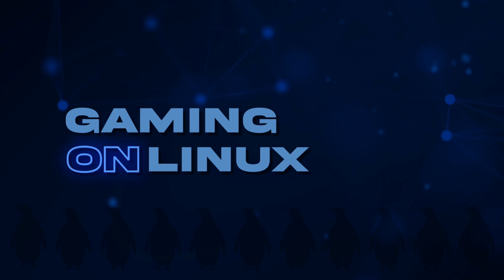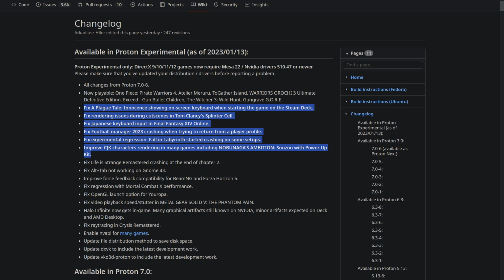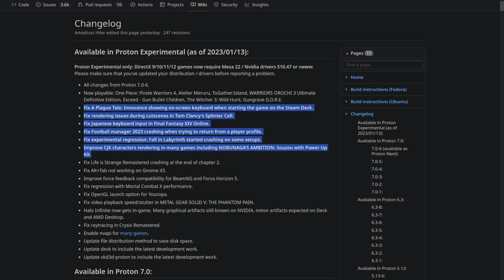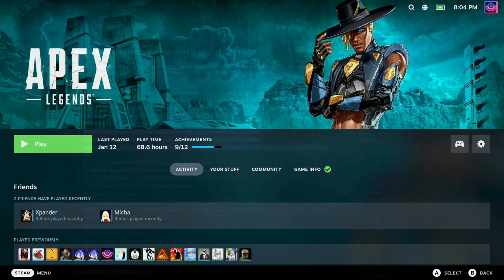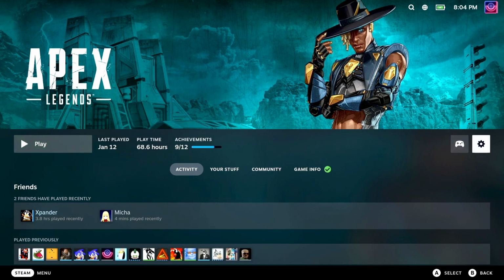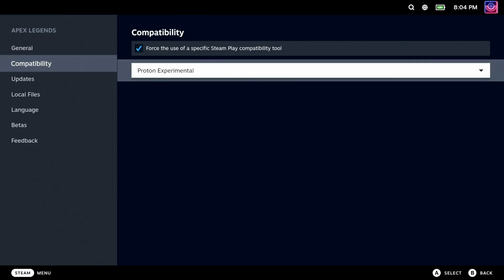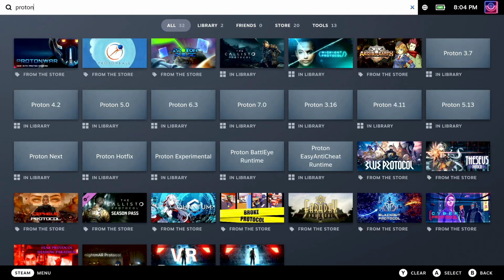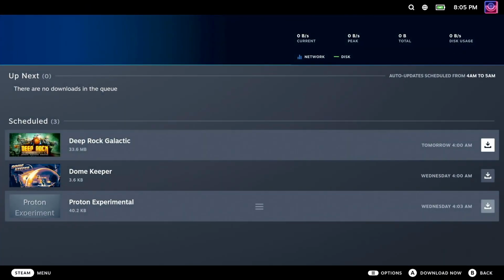MORE GAMES fixed on Steam Deck with Proton Experimental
Here's the latest updates to Proton Experimental for SteamDeck and Linux desktop gamers. Along with tips on how to use it, install it and override it.

ivoler Steam Deck Docking Station (UK)
Spiden Armour Steam Deck Case (UK)
tomtoc Carrying Case for Steam Deck (UK)